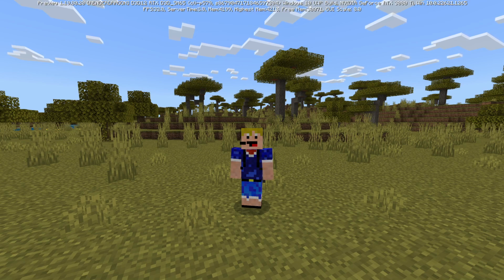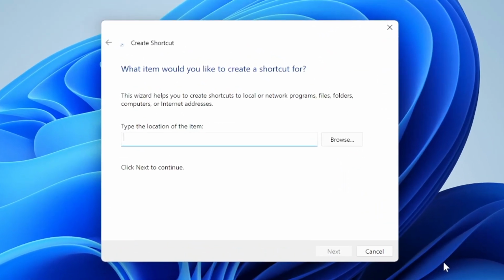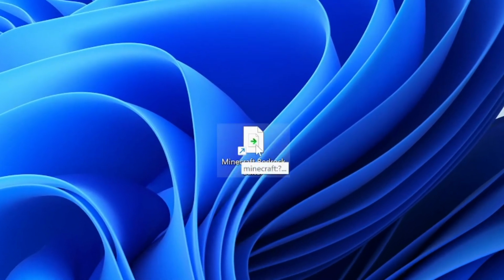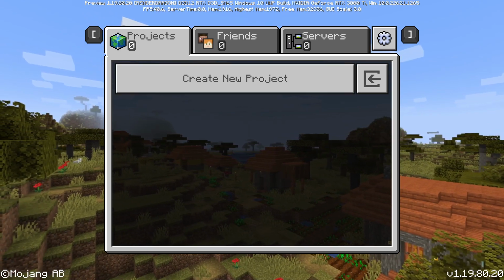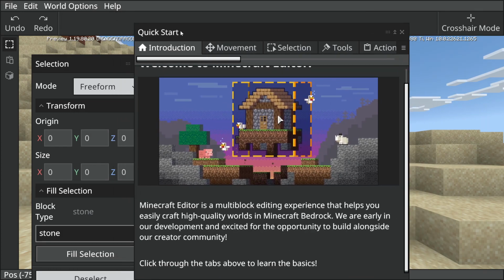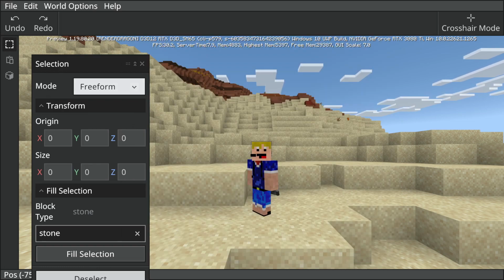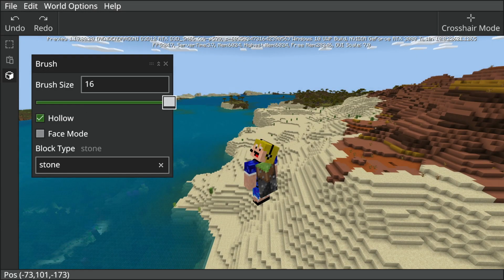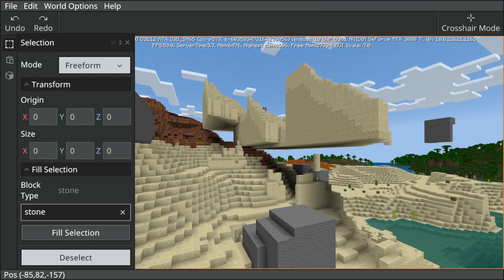Minecraft - How To Get The Bedrock Editor! (Preview)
In this video I will show you how to get the minecraft editor! Minecraft's Bedrock Editor is a multiblock editing experience that helps you easily craft high-quality worlds in Minecraft Bedrock.
Create a shortcut with: minecraft:?Editor=true
This video show you how to get into the minecraft bedrock editor mode or minecraft editor gamemode in the latest minecraft preview!